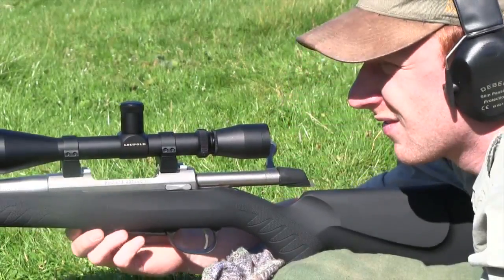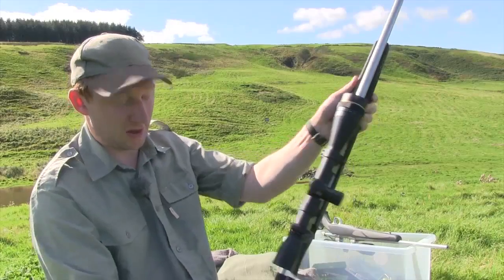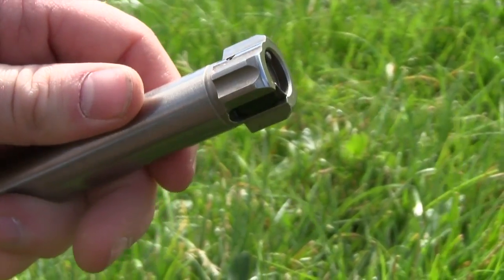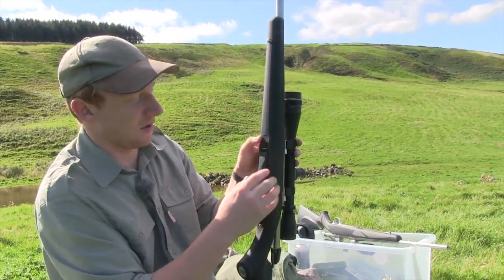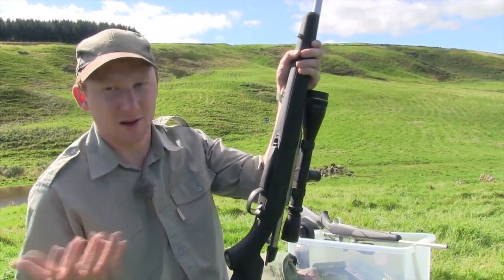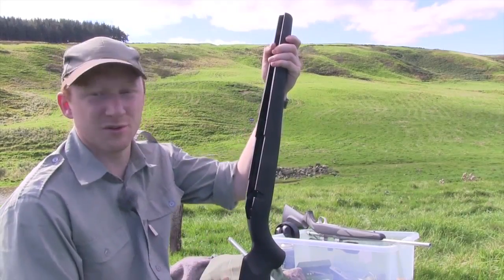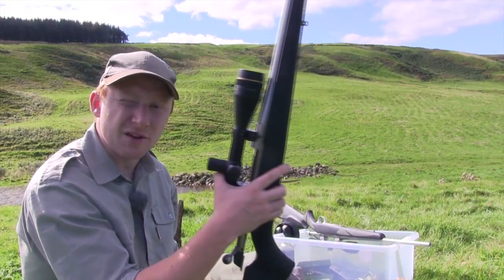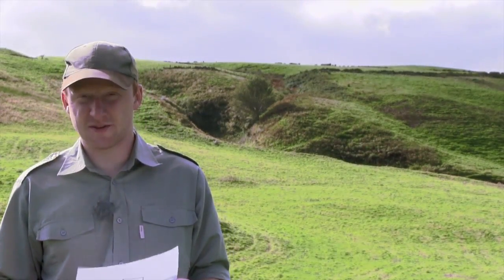Sako A7 review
Byron Pace, fast becoming the most respected reviewer on the UK scene, puts the new Sako through its paces